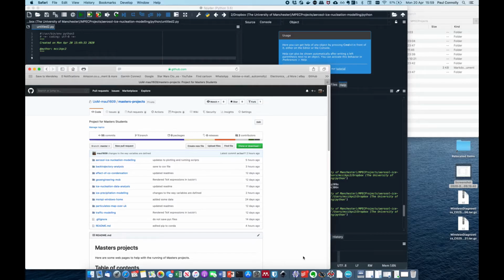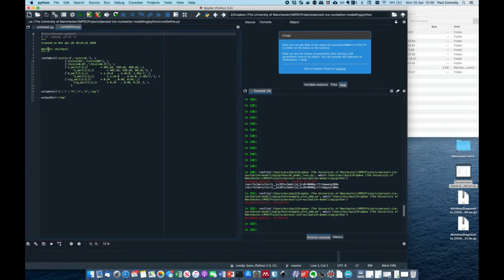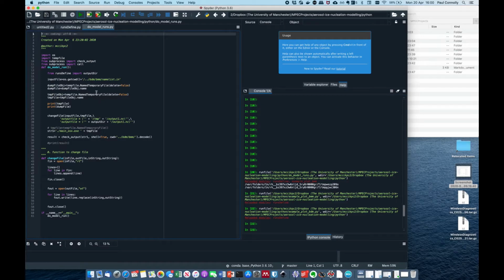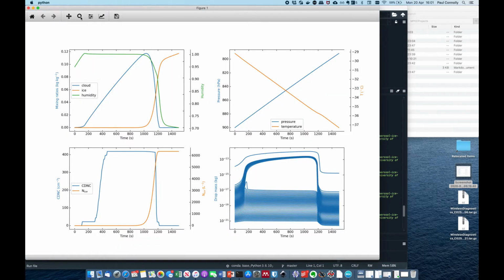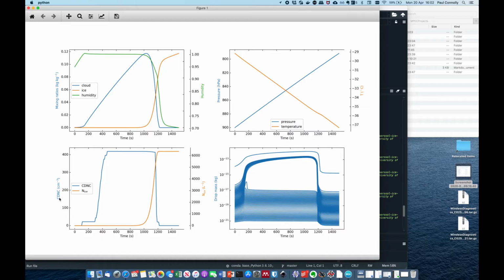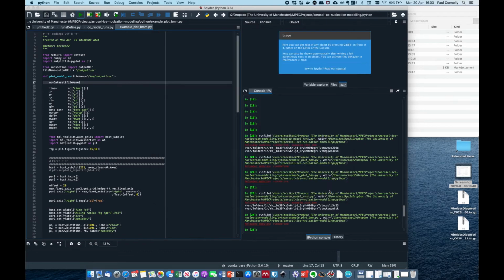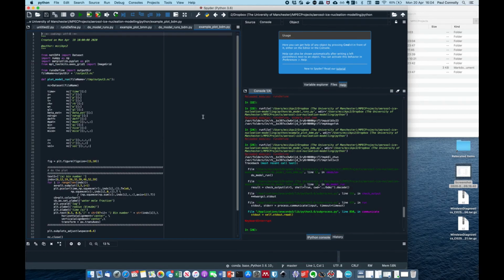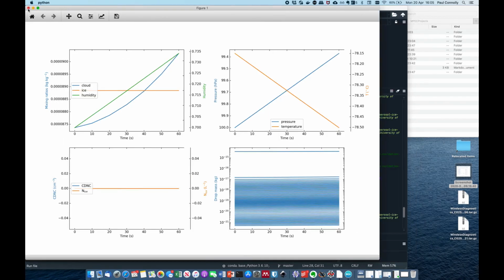Run / Plot Bin Microphysics Model (on Mac OS)